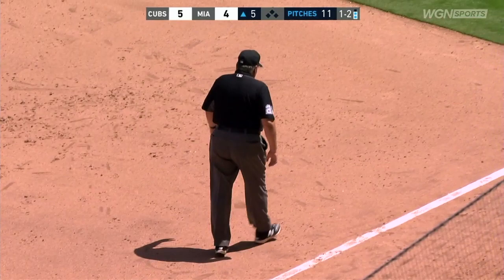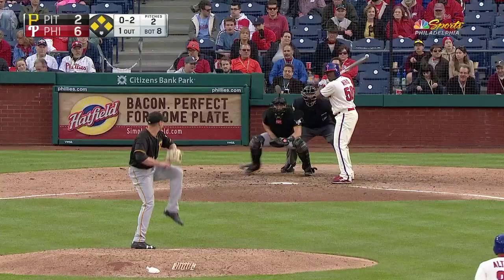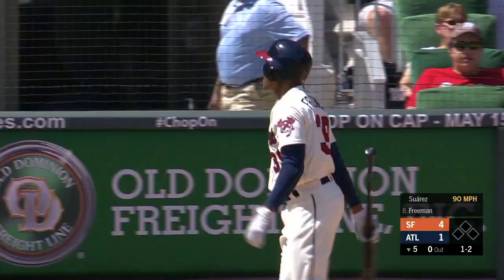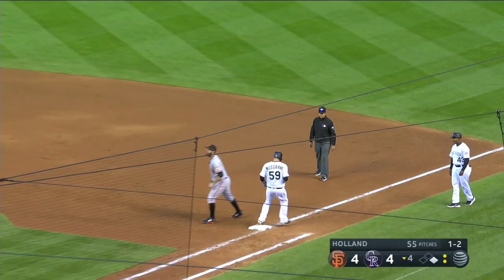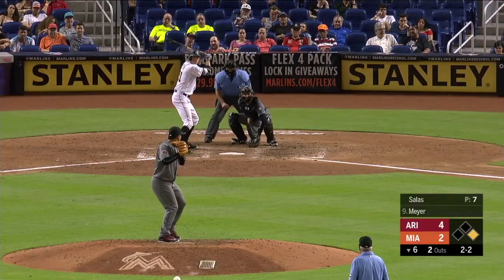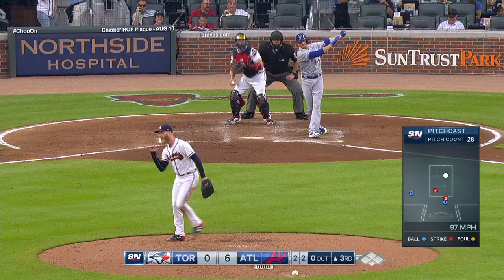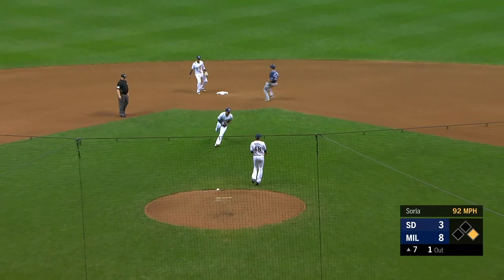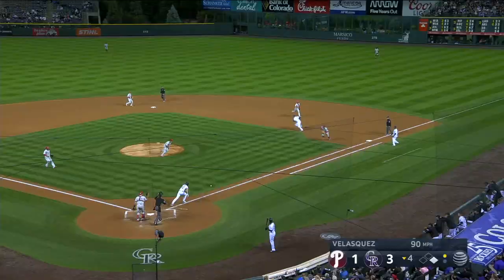Every relief pitcher at bat in 2018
What fun!